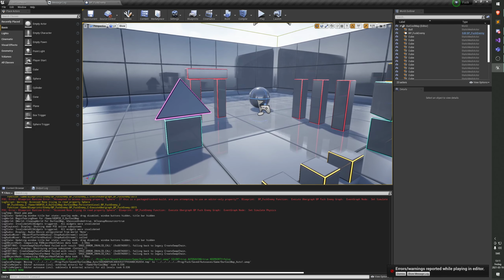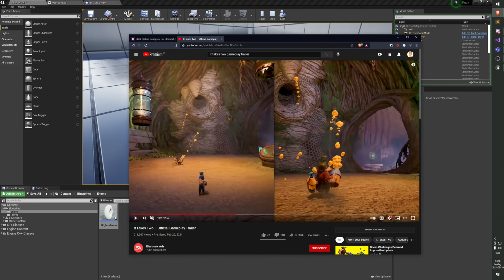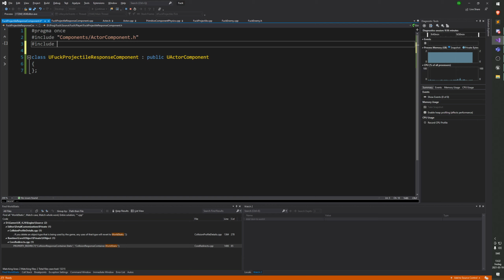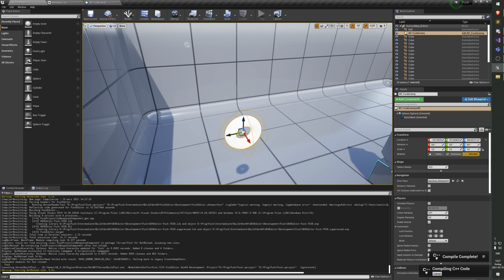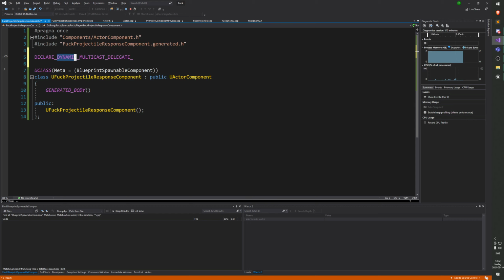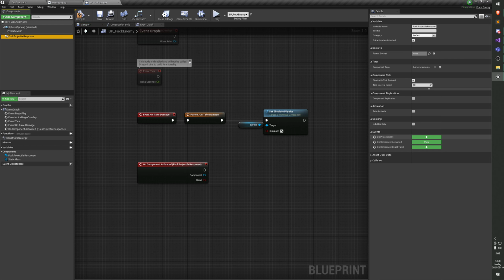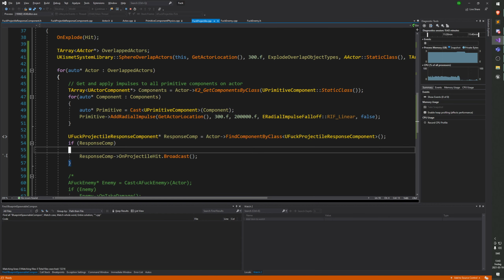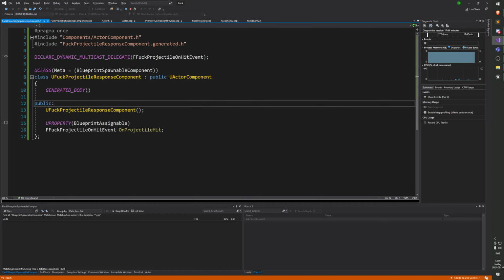UE C++ Course Day04 Part4